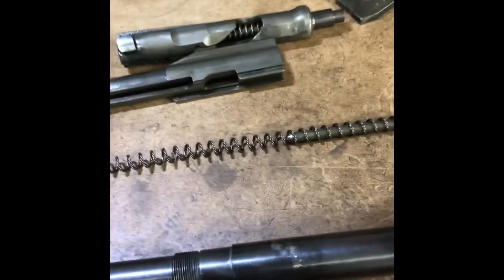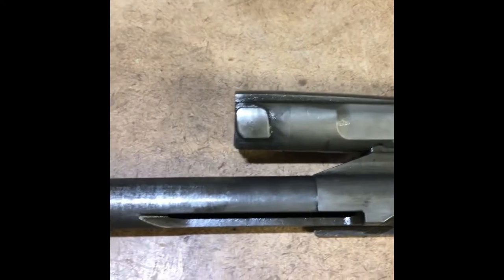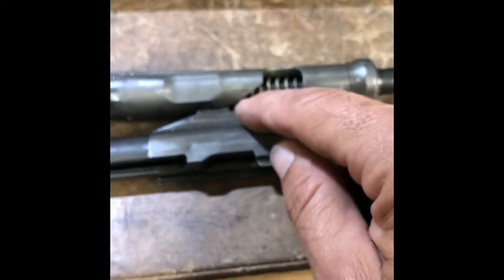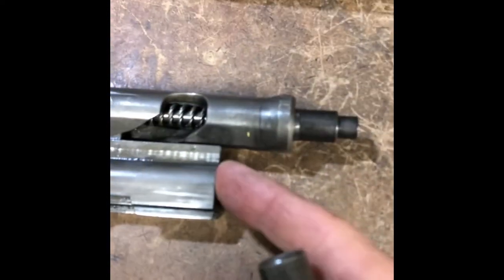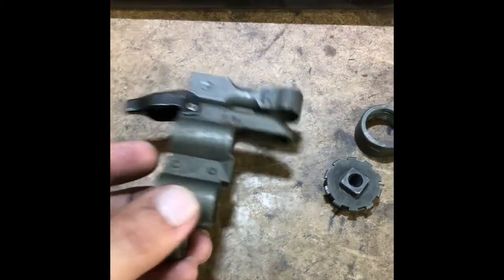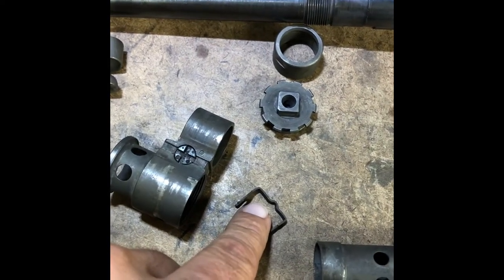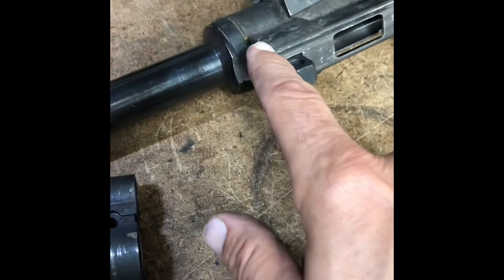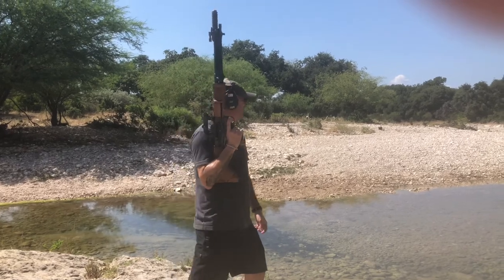FG42 operation, assemblies, and firing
A detailed look at the FG42